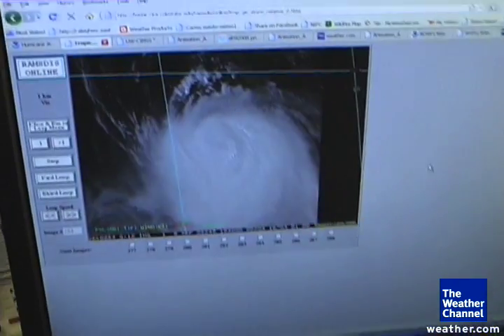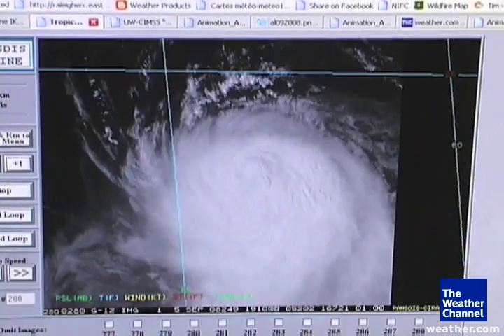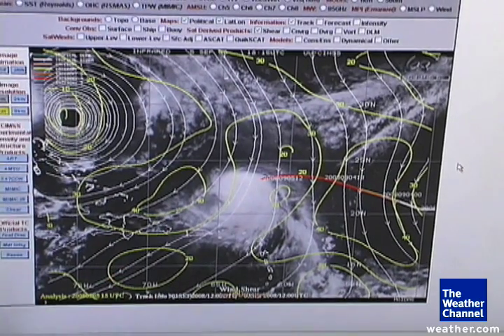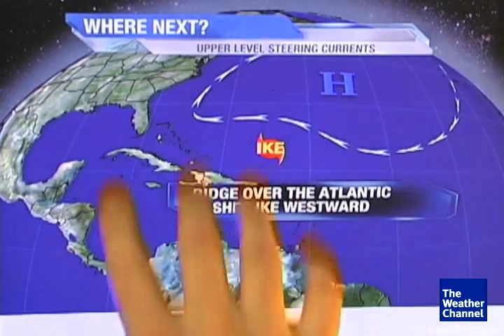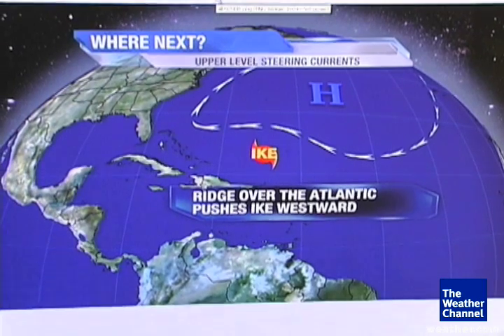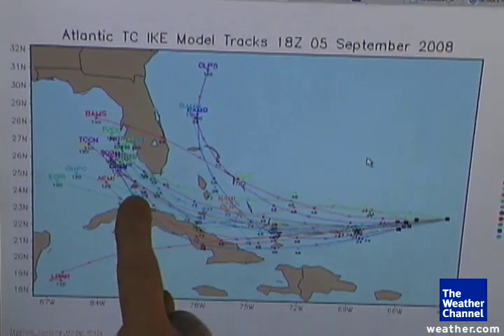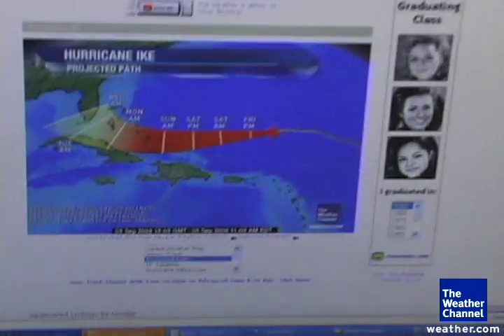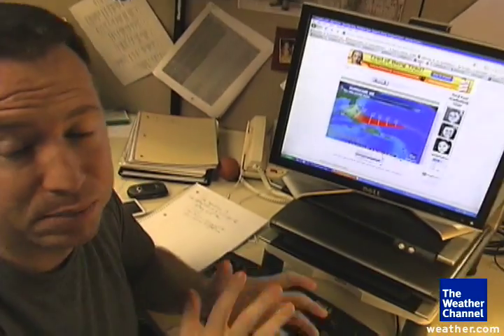Weather Insider: Dude in a Cube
Weather.com meteorologist Tim Ballisty gives a behind the scenes look at Ike and its possible impacts on the U.S.